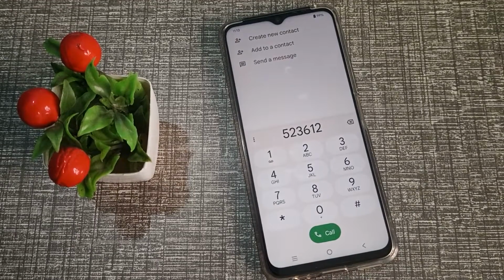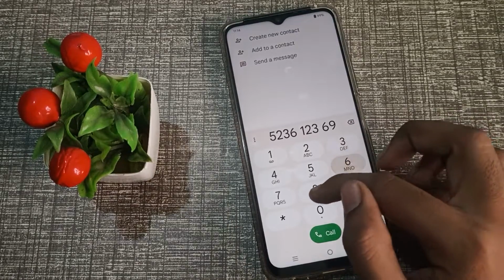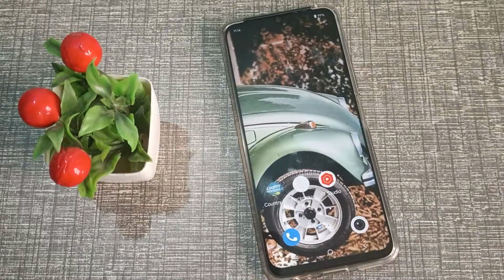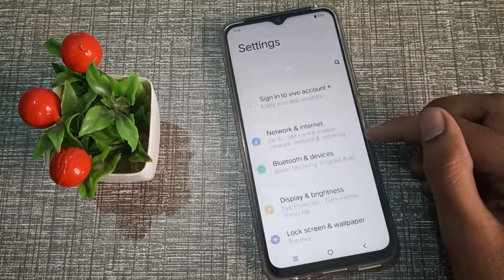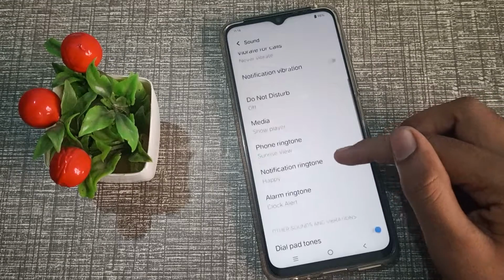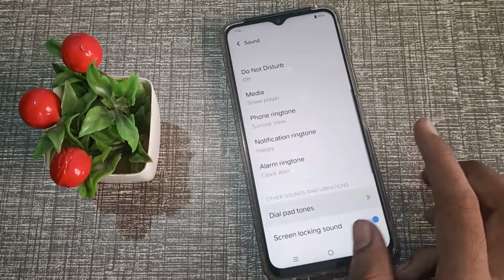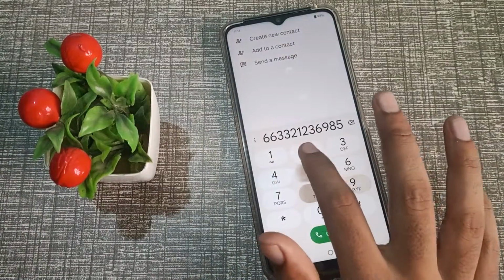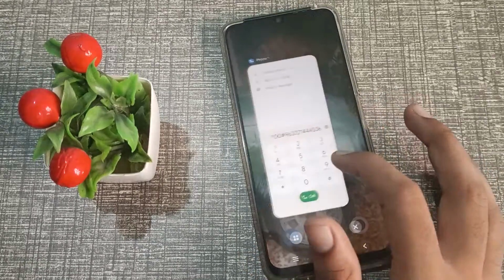How to off Dial pad tone in Vivo y21 G phone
How can you off dial pad tone in vivo T1 44w phone |
How can you dial pad tone in vivo v15 pro phone |
dial pad tone ko kaise off kare Vivo Y91i phone mein | Dial pad tone ko kaise vivo T1 44w phone mein |
dial pad tone ko kaise off karte hain vivo y31 phone mein |
dial pad tone ko kaise off kar sakhte hain vivo phone mein |